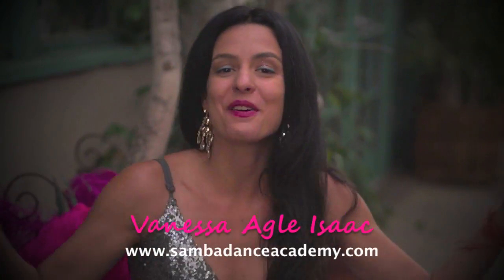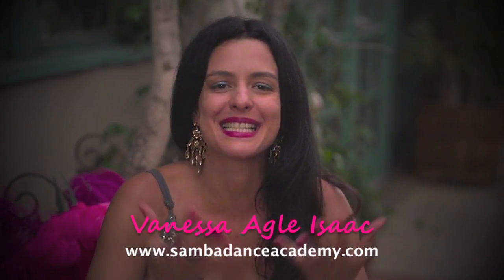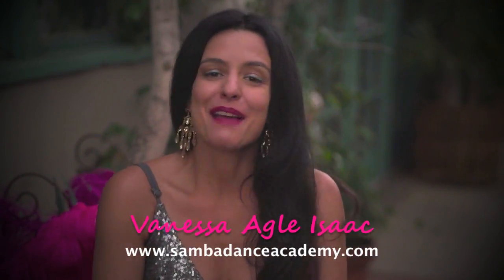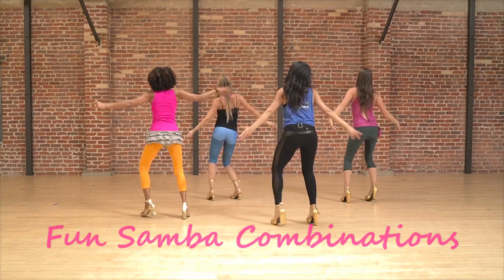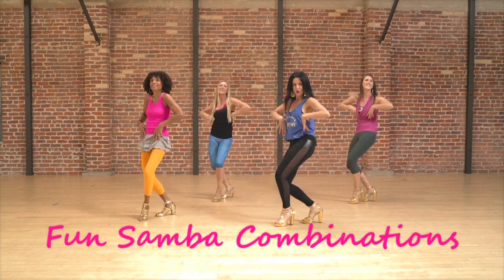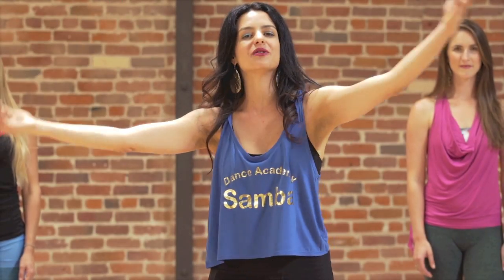Samba Dance Online: Beauty, Confidence and Technique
for all details. Class starts Feb 26 and registrations are going fast. Today I am smiling; I have big sizzling SAMBA news!!! It is here and it’s major: Our ONLINE Samba Dance Academy studio is here and is ready to premier with our first Samba program, Level 1 Samba. Yoohoo, I am so happy! For a very limited time, I am opening registration to my first virtual program ever: the Samba Dance Academy, Level 1. I want to invite YOU to join this amazing, VIP group of Samba Queens from around the world. This is YOUR Samba & Brazilian Dance studio and I couldn’t be happier to give this news. This program was done with so much love.This is a two weeks program for you to learn step-by-step Samba & authentic Brazilian moves, fall in love with your body, boost your confidence and let your soul soar. I want to let you know that this first program is a dancing program, and not a fitness program per se. This is a program designed specially for dancers who want to get comfortable with Samba and learn this beautiful dance form step-by-step, creating a strong foundation. Please take a minute to watch a video preview here. This is OUR online studio. I am celebrating. I can't wait to Samba with you! Much love,Vanessa